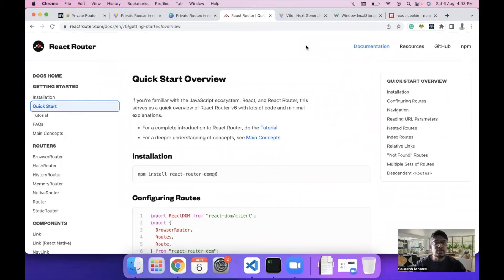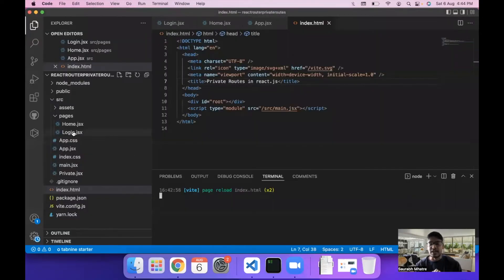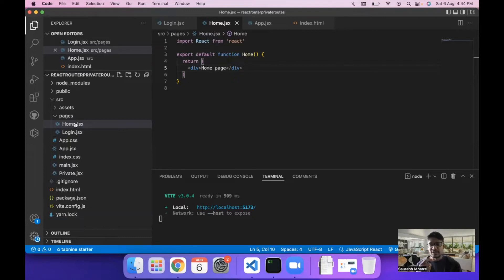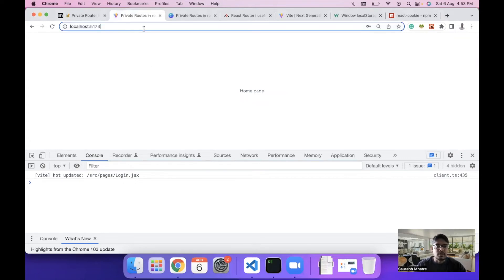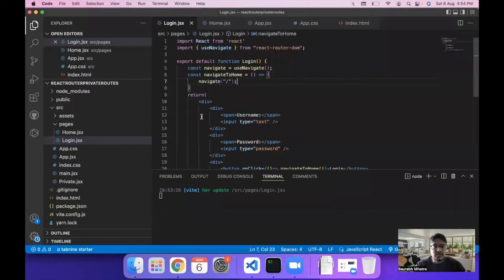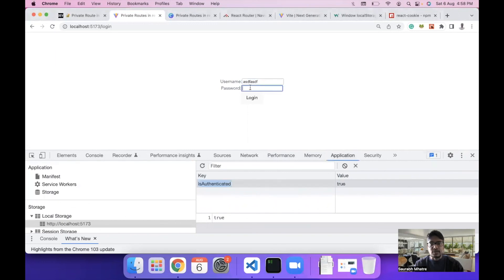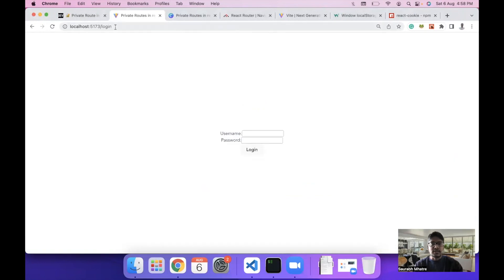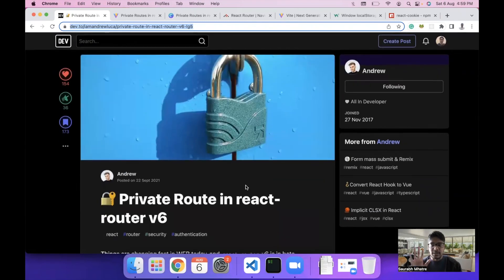Private Routes In React Router v6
Learn how to set up react-router v6 and add private routes in a react.js project